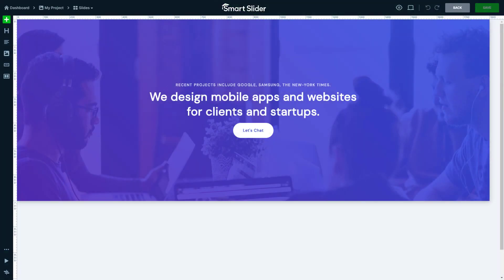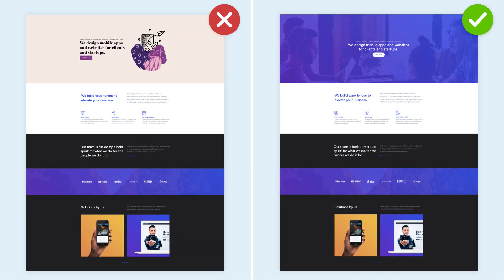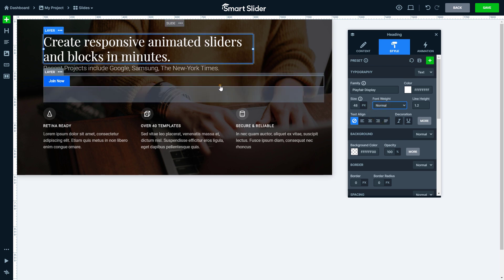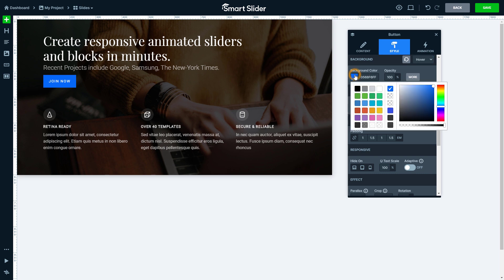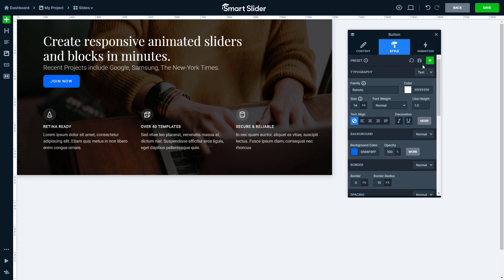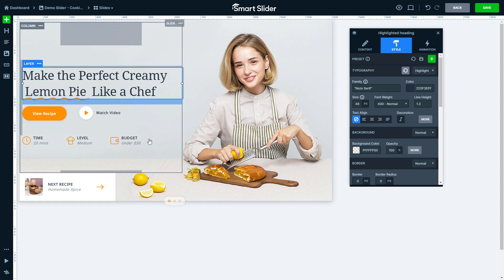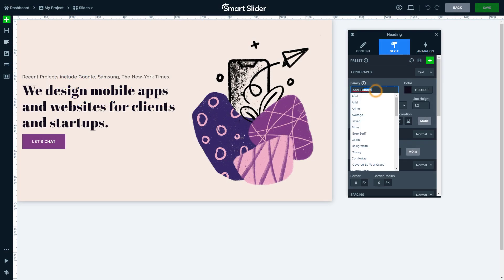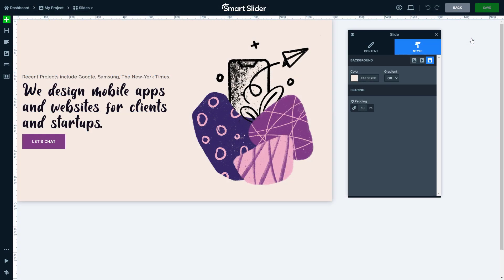Smart Slider - Styling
In this video you can learn about the styling options of the layers. If you choose Smart Slider as your slider plugin, you'll be able to create many great looking designs. The styling process is simple, and more importantly, completely visual.

When you style your layers, it's important to keep in mind that a slider not only needs to look good on its own, its style needs to fit to your whole website. Use the same font families and colors in your slider, what you use on your website.

0:00 - Introduction
1:02 - Styling options
3:08 - Preset styles
3:36 - Extra styling states
4:08 - Using your own font

This video was recorded in Smart Slider PRO, and might contain PRO only features.